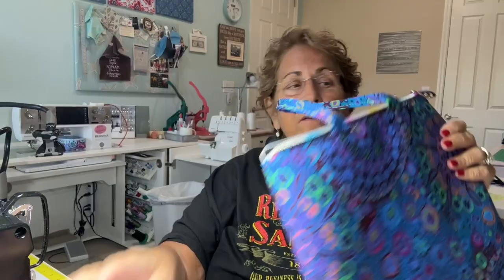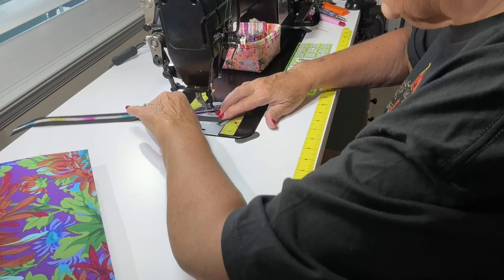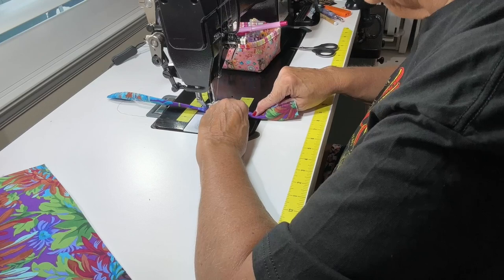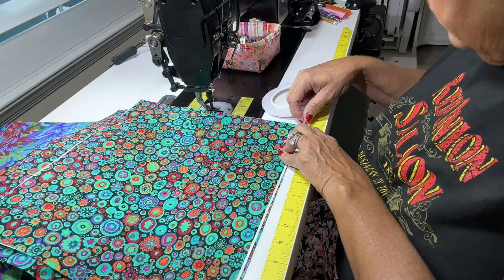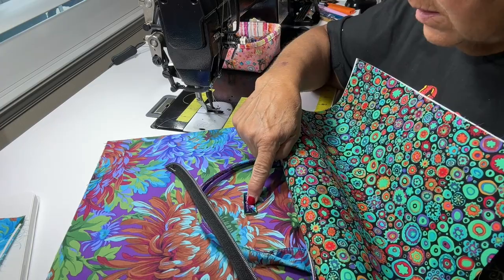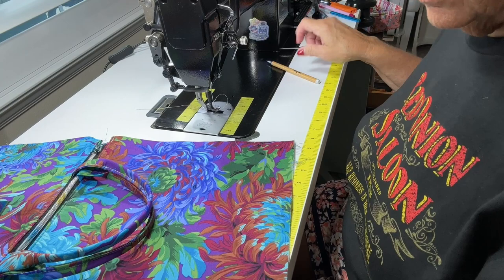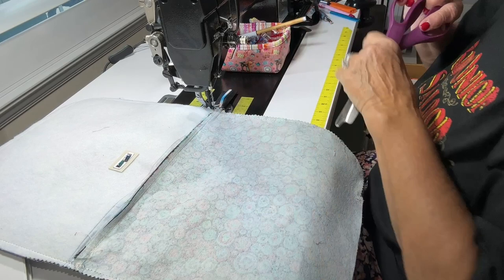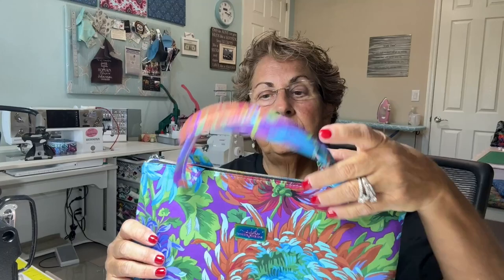Laptop iPad case Free Pattern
This is a Free pattern with measurements below by Jeannie's Designs
Front & Back are 14" width x 12" height
Interfacing is 14" w x 12" h (4 pieces), Fleece is 14" w x 11" h (2 pieces)
Handles are 3.25" wide by 15" length
One 16" zipper tape # 5 and One zipper pull # 5